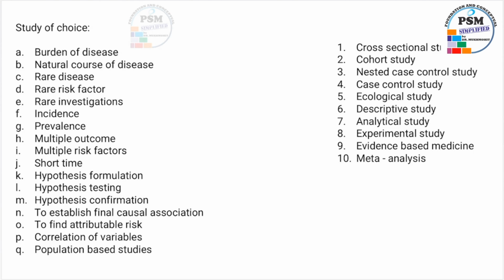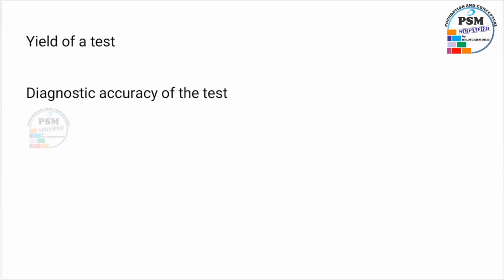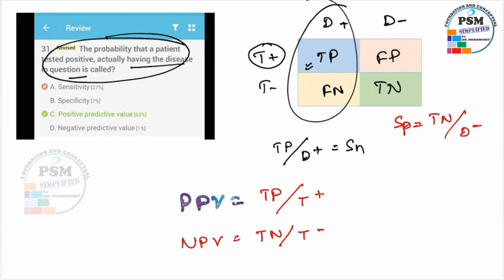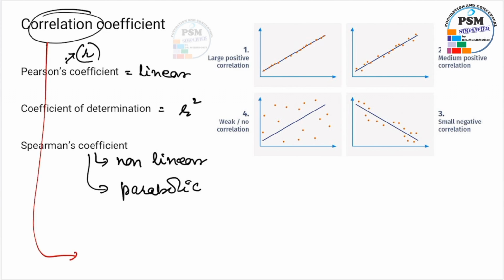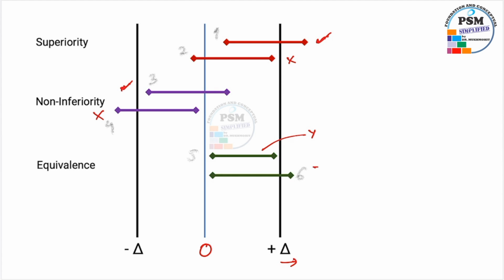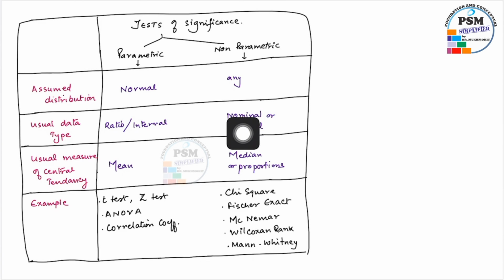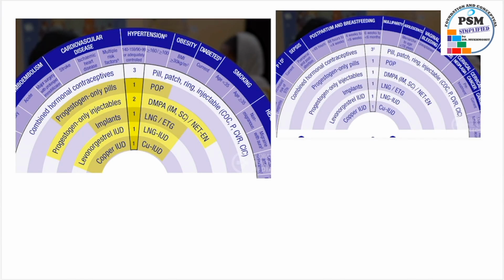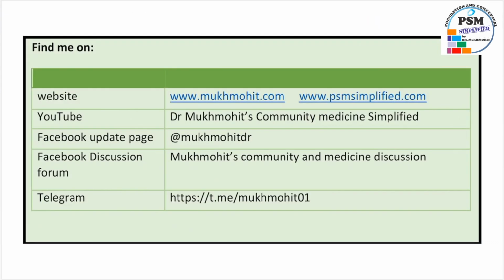High-end topics - INICET/NEET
Community Medicine - Difficult topics, Frequently repeated in Exams, Boards based topics, Confusing and Controversial topics

Best wishes